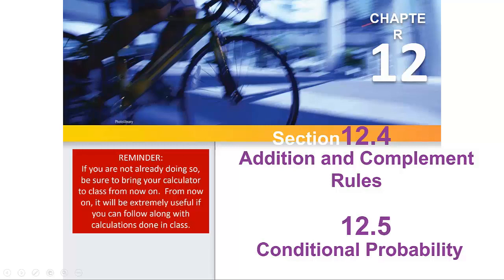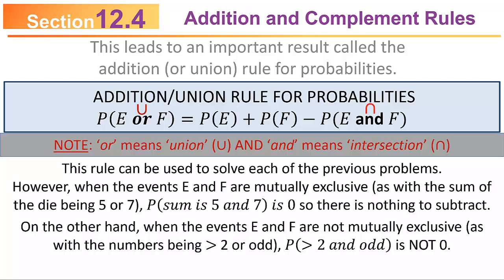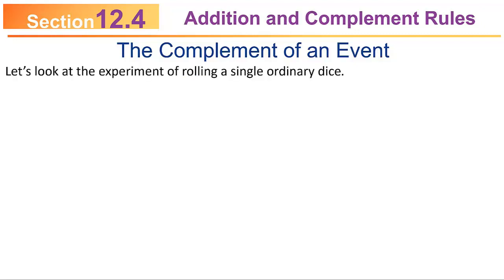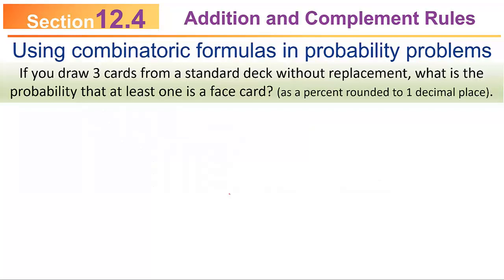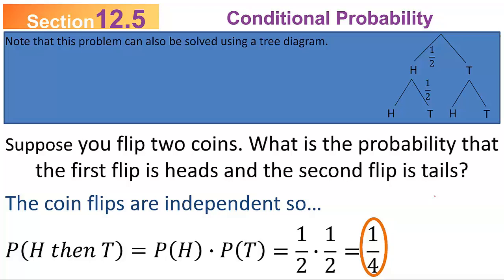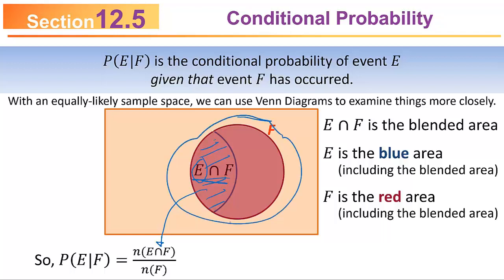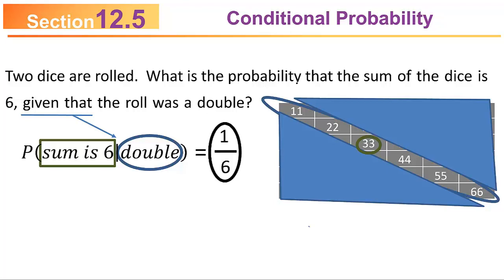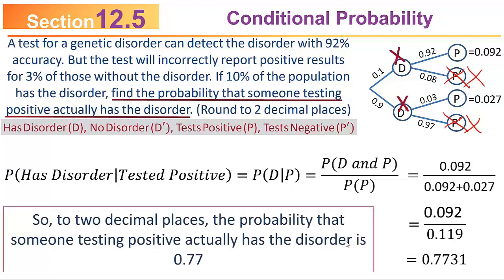MATH110 Sec 12.4/12.5 (F2019): Addition & Complement Rules, Conditional Probability